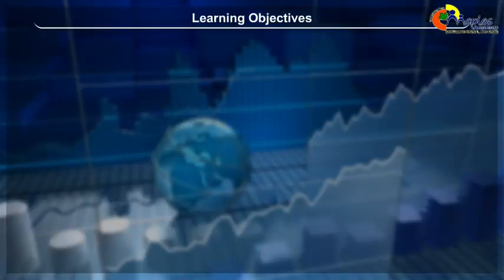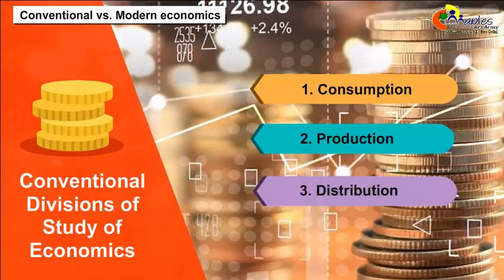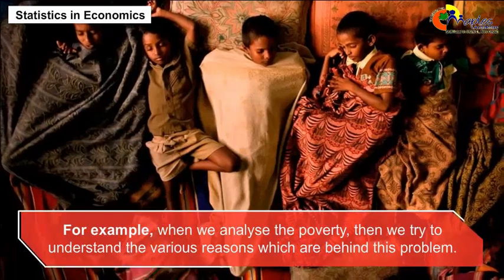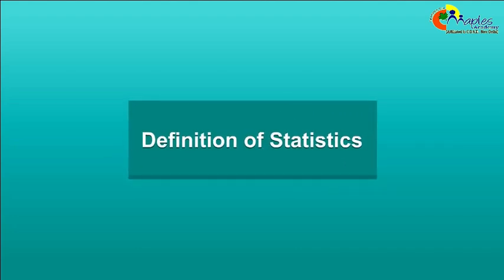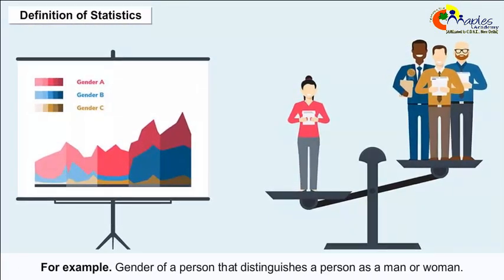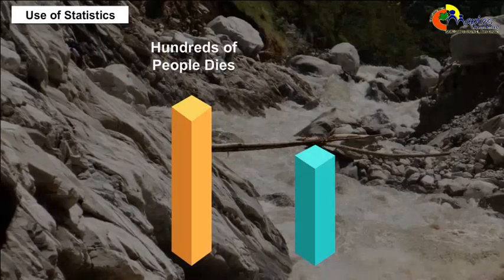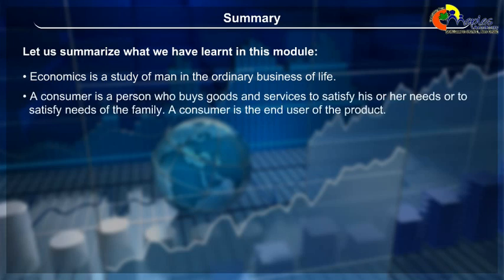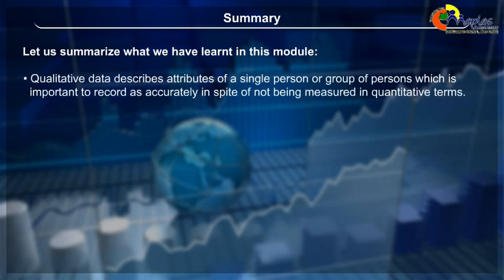Class- XI- Economics (Statistics)- Unit-1- Introduction to Statistics